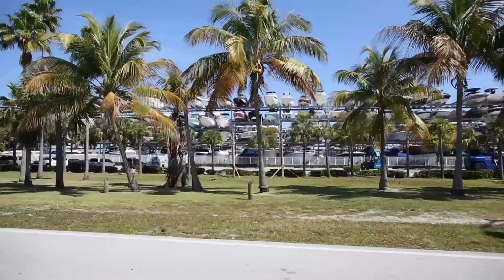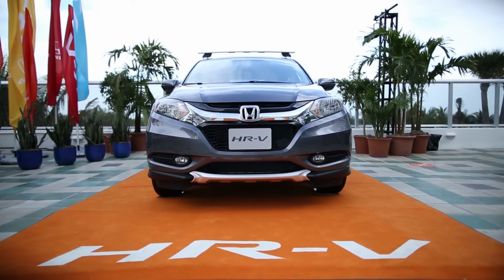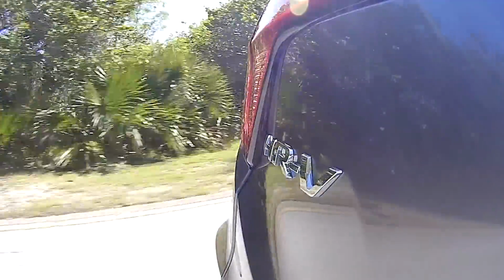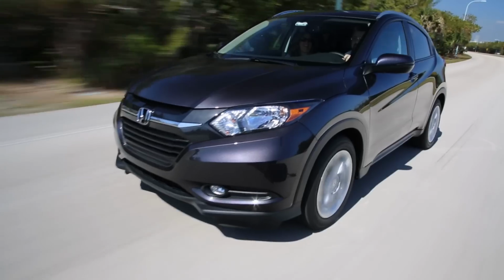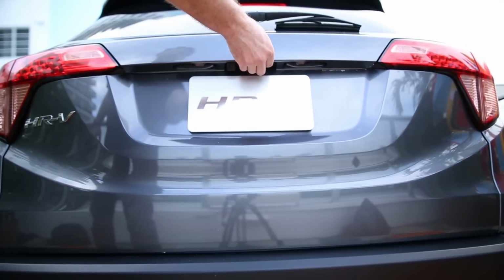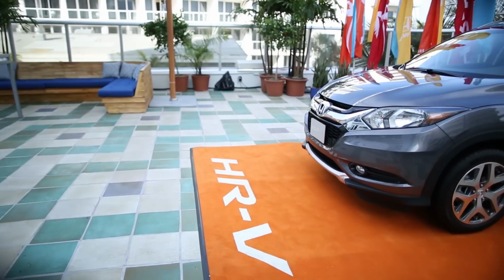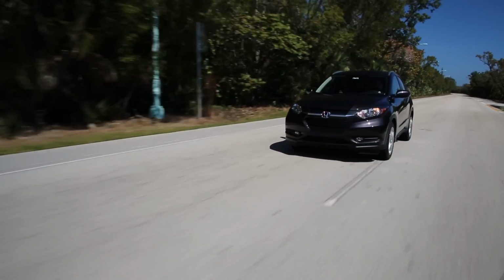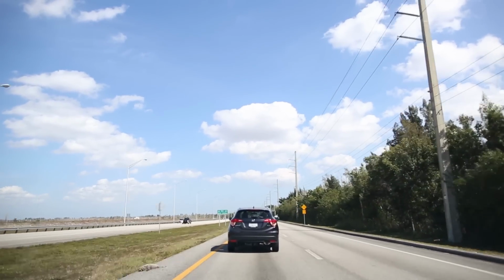2016 Honda HR-V - First Drive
Believe it or not, the sub-compact crossover is pretty much a new class of vehicle here in the States. The luxury or premium versions hit the market first, and now the standard machines are ready to flood the streets... and flood the streets they will.

Which will be crowned king? Well, with our first taste of this segment being the 2016 Honda HR-V, we might have just met his majesty.

We love wagons, but we live in a crossover world... and this will surely be one of the best ones out there.